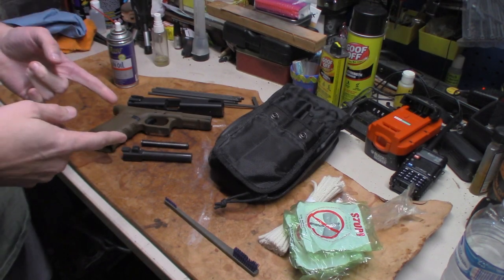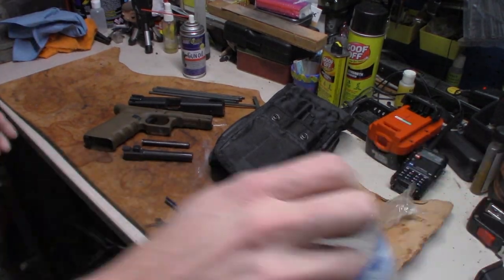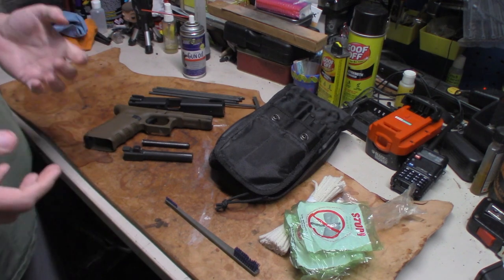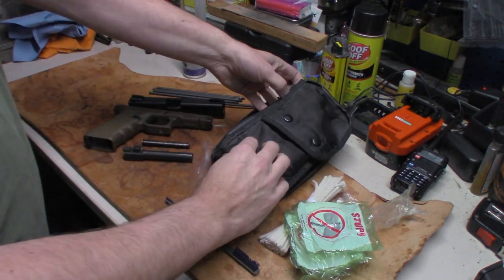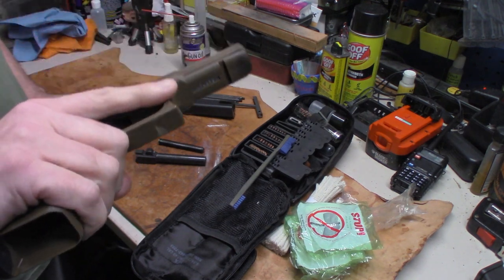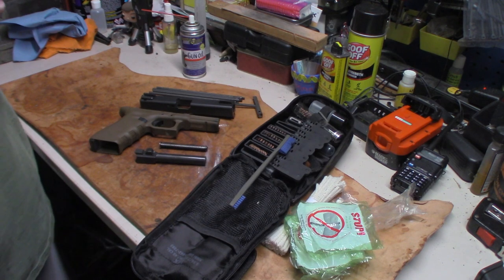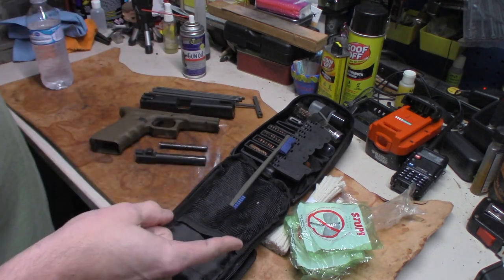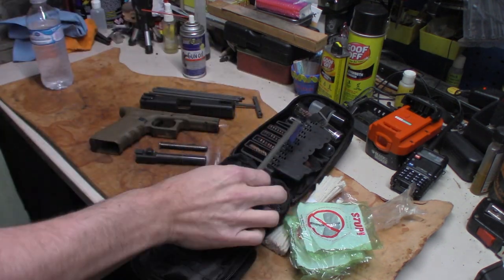Otis US Military IWCK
In this video, we take a look at the Otis US Military IWCK and how well it works for you at home or on the go.

Amazon Link
Nomadic Gear Backpack Clip